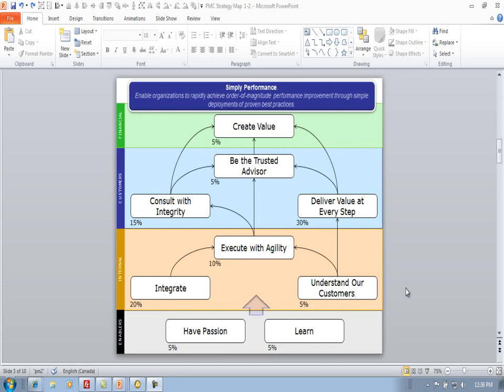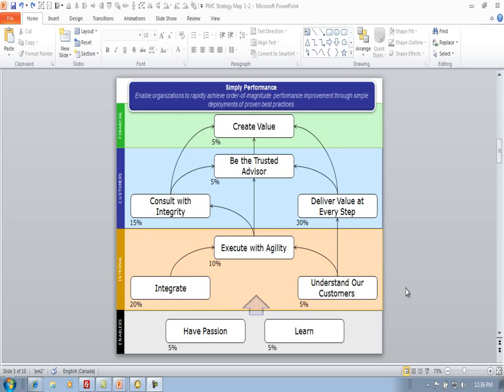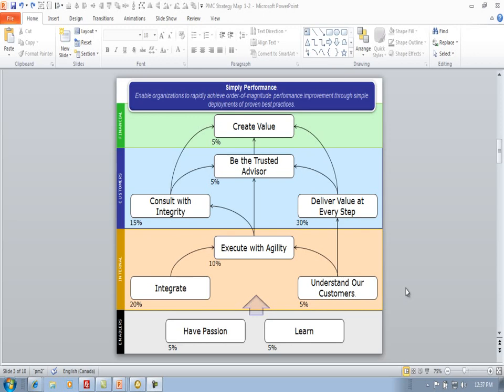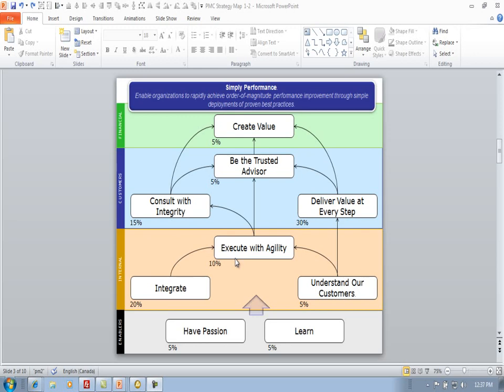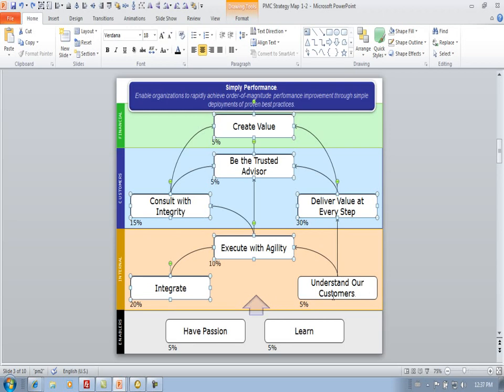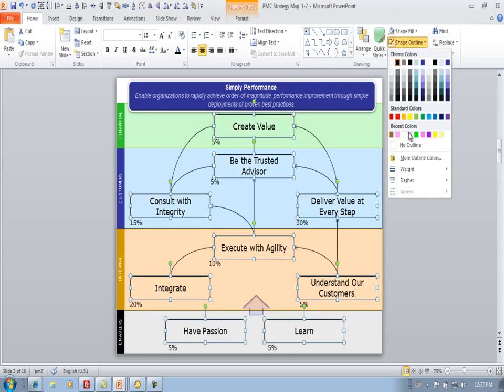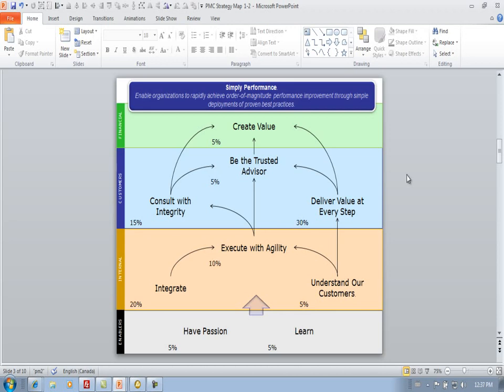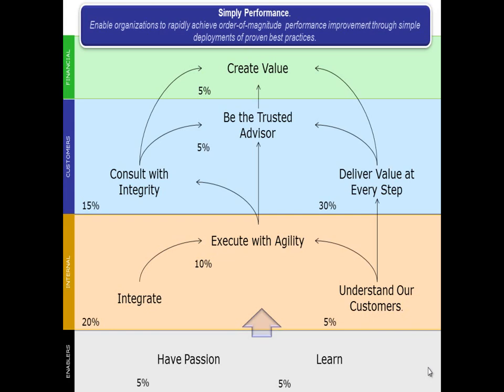Creating the Strategy Map Image in Powerpoint